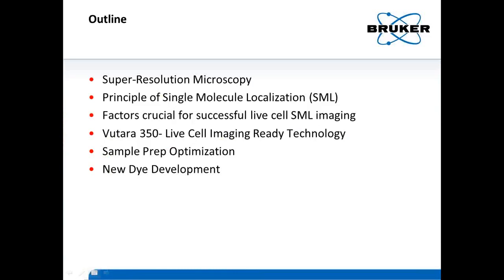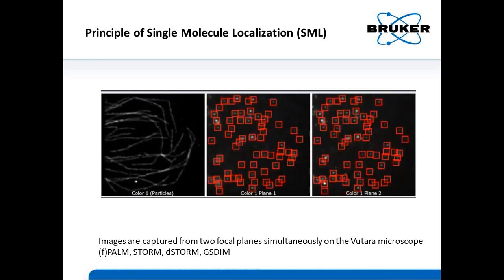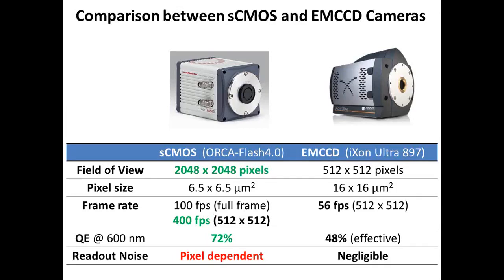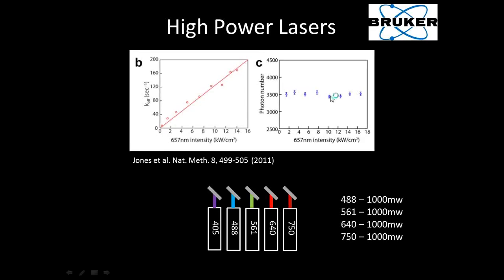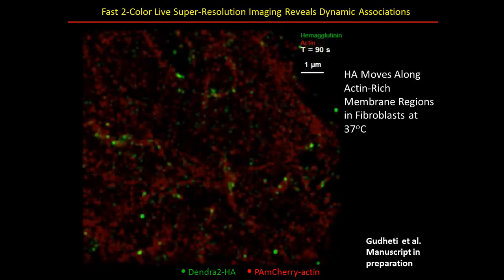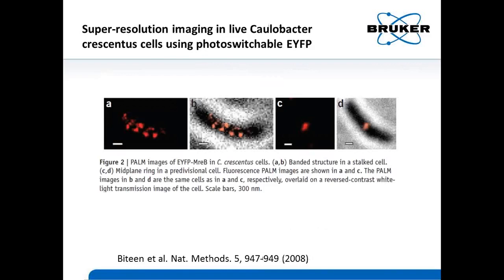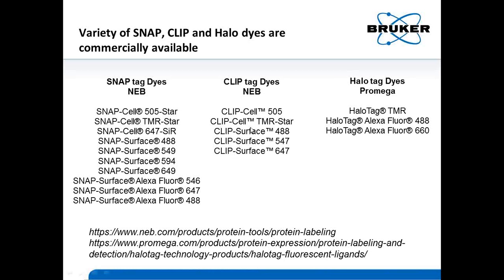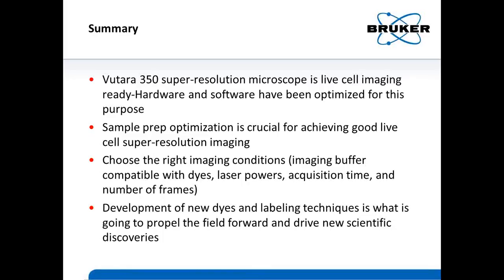Live Cell Super Resolution Imaging | Bruker Vutara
Featured Speaker: Manasa V. Gudheti, Ph.D.

In this webinar we will cover the technology and sample preparation optimization techniques necessary for successful live single cell molecule localization (SML) super-resolution imaging. Speed of imaging and data processing, laser intensity, and availability of live cell compatible fluorescent labels are all key factors that need to be considered when designing a live cell super-resolution experiment.